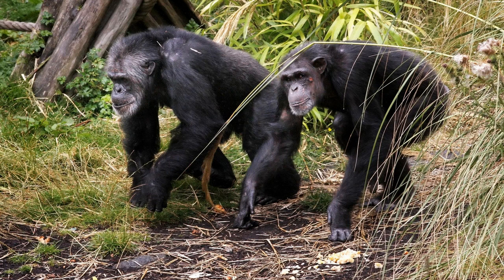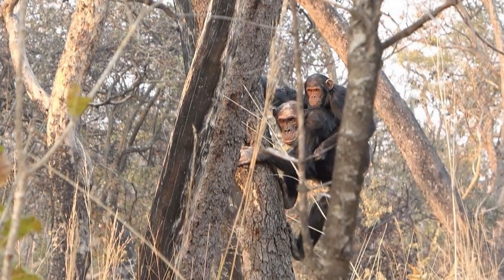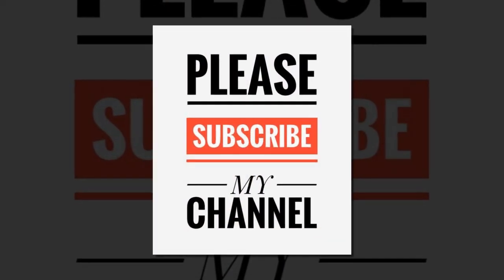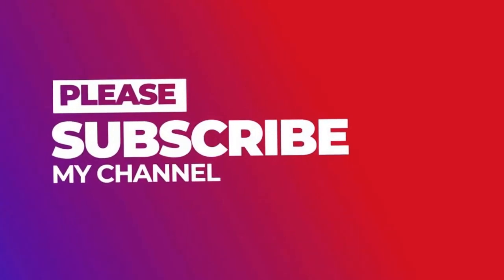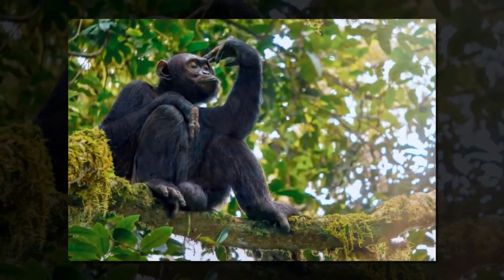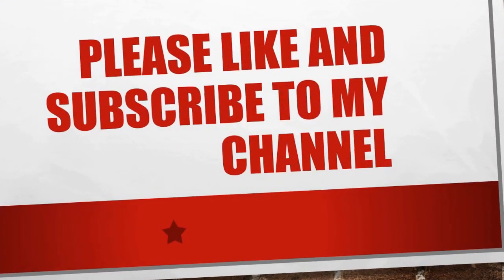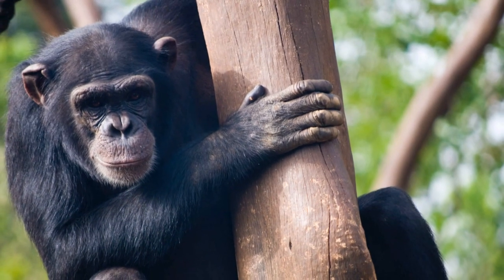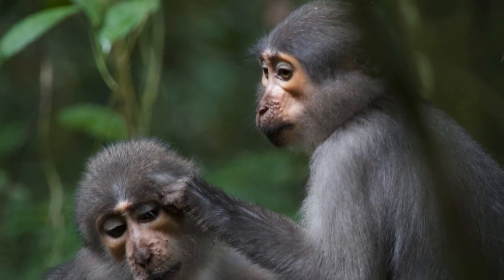Human shoulders and elbows evolved as brakes for apes climbing trees, new study says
Early humans needed the movements to slow their descent out of trees so they could climb down without dying, researchers from Dartmouth College in the US found.

Humans' rotating shoulders and extending elbows - which allow us to reach a high shelf or throw a ball - may have evolved as a natural braking system for our primate ancestors, new research suggests.

When early humans left forests for the grassy savanna, their versatile shoulders and elbows were essential for gathering food and deploying tools for hunting and defence, the study says.

Researchers used sports-analysis and statistical software to compare videos and still-frames they took of chimpanzees and small monkeys called mangabeys climbing in the wild.

They found that the animals climb trees similarly, with shoulders and elbows mostly bent close to the body.

But when climbing down chimpanzees extended their arms above their heads to hold onto branches like a person going down a ladder as their greater weight pulled them downward bottom-first.

The research, published in the Royal Society Open Science journal, suggests that flexible shoulders and elbows passed on from ancestral apes would have allowed early humans such as Australopithecus to climb trees at night for safety and come down in the daylight unscathed.

Once humans could use fire to protect themselves from nocturnal predators, the human form took on broader shoulders capable of a 90-degree angle that made them excellent shots with a spear.

The researchers also studied the anatomical structure of chimp and mangabey arms using skeletal collections at Harvard University and Ohio State University.